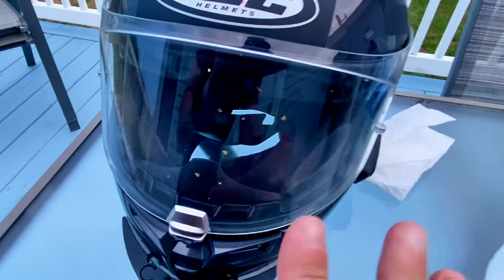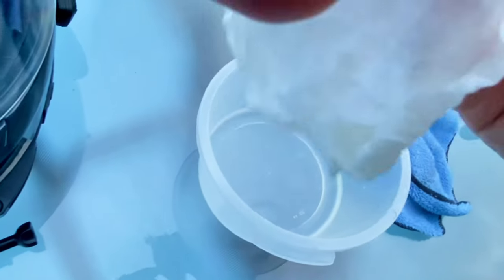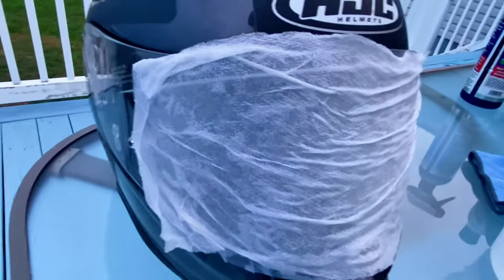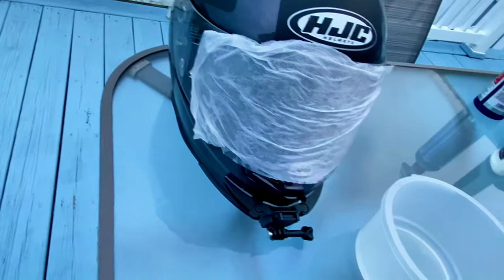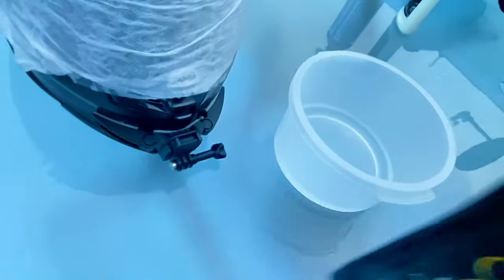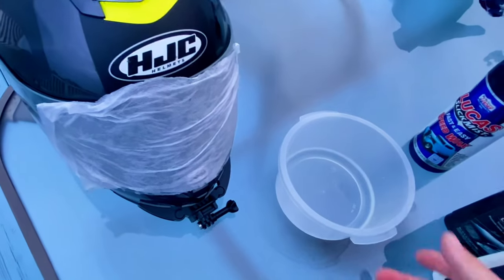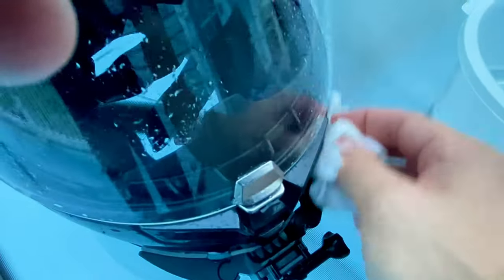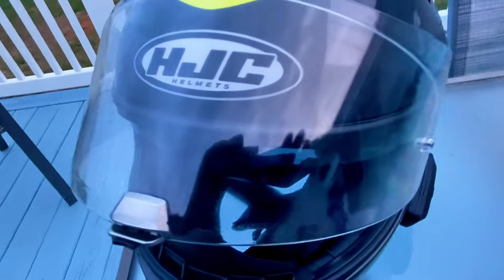Clean Your Dirty Motorcycle Helmet Like This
This is the absolute fastest and easiest way to clean your motorcycle helmet! This works the best out of any method I have ever tried in over 22 years of riding motorcycles . I hope it helps you! ￼